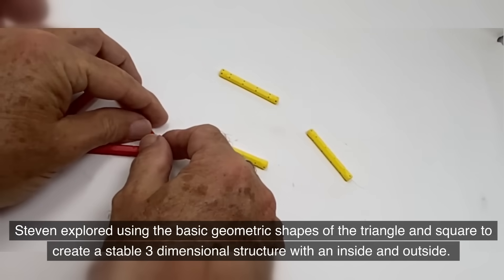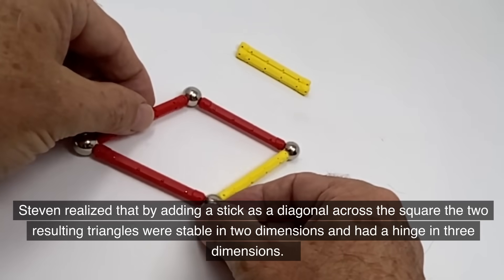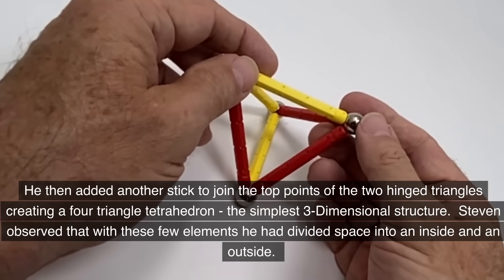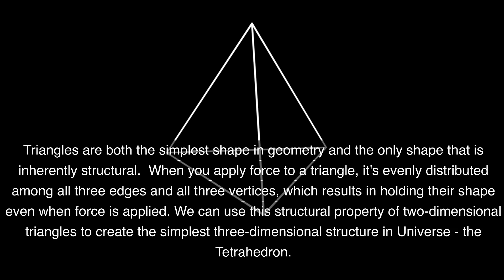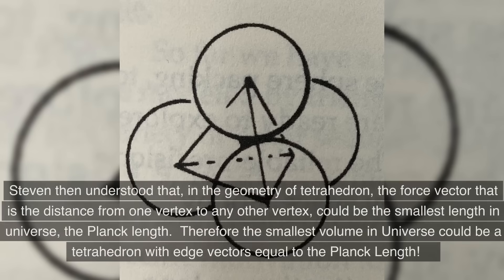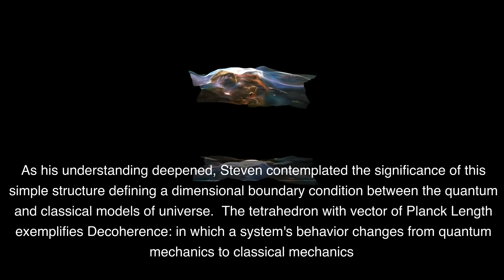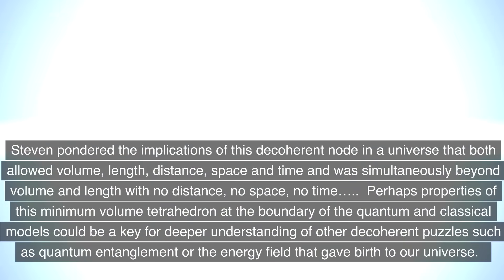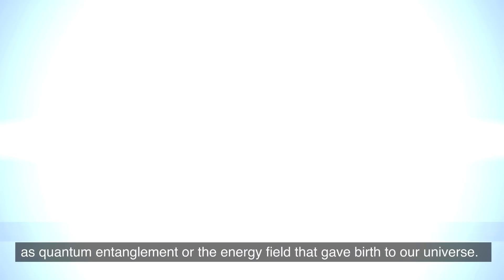10.07 Tetrahedron Planck length minimum volume Quantum mechanics is our Classical universe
Steven explored using the basic geometric shapes of the triangle and square to create a stable 3 dimensional structure with an inside and outside.  He noticed that the square wobbled but the triangle held its shape. Steven realized that by adding a stick as a diagonal across the square the two resulting triangles were stable in two dimensions and had a hinge in three dimensions.    He then added another stick to join the top points of the two hinged triangles creating a four triangle tetrahedron - the simplest 3-Dimensional structure.  Steven observed that with these few elements he had divided space into an inside and an outside.  Triangles are both the simplest shape in geometry and the only shape that is inherently structural.  When you apply force to a triangle, it's evenly distributed among all three edges and all three vertices, which results in holding their shape even when force is applied. We can use this structural property of two-dimensional triangles to create the simplest three-dimensional structure in Universe - the Tetrahedron. Steven read in Synergetics, a geometry book by Buckminster Fuller, about the smallest volume Tetrahedron.  Steven then understood that, in the geometry of tetrahedron, the force vector that is the distance from one vertex to any other vertex, could be the smallest length in universe, the Planck length.  Therefore the smallest volume in Universe could be a tetrahedron with edge vectors equal to the Planck Length!     With the tetrahedron as the simplest structure in universe with an inside and an outside, Steven realized that with the Planck Length as the vector length this structure may have unique properties.   As his understanding deepened, Steven contemplated the significance of this simple structure defining a dimensional boundary condition between the quantum and classical models of universe.  The tetrahedron with vector of Planck Length exemplifies Decoherence: in which a system's behavior changes from quantum mechanics to classical mechanics  Steven pondered the implications of this decoherent node in a universe that both allowed volume, length, distance, space and time and was simultaneously beyond volume and length with no distance, no space, no time…..  Perhaps properties of this minimum volume tetrahedron at the boundary of the quantum and classical models could be a key for deeper understanding of other decoherent puzzles such as quantum entanglement or the energy field that gave birth to our universe.

स्टीवनने त्रिकोण आणि चौरस या मौल्यांकनांचा वापर करून एक कसदार त्रिविमीय संरचना तयार केली. त्यांनी कदाचित सापडलेलंच तयार केलं असे तरुण चौरसाने हिलायला तर त्रिकोणाचे स्थिरत्व दाखवले. स्टीवनने पूर्व वेगाचं झुंज नेठवून चौरसाची उभव्या दोन त्रिकोणांमध्ये एक इच्छित स्थिरत्व दिसवली आणि त्यांनी त्यात घालणारी चार तक्क्यांमध्ये एक केली. स्टीवनने पर्यावरणाचं आदर्श उभविष्या आणि मागील त्रिकोणे ही सर्वसाधारणपणे सर्वसाधारणच आहेत असे म्हटलं. उच्चतर ओळी हे एक म्हेनातील स्फटिक परिणाम दर्शवतं. स्टीवनने सिनर्जेटिक्समध्ये प्रमुख पुरस्कार विजेता बक्मिनस्टर फुलर यांच्या ज्यामिती विषयक पुस्तकातून त्रिविमीय संरचनाजवळील सर्वात लहान क्षेत्र तेतरहेद्रन्चं समजावं लागलं. त्याने खाल्चा संरचन त्याच्या ज्यामितीसाठी अनोळख्य सुविधा असू शकतं असे म्हटलं.